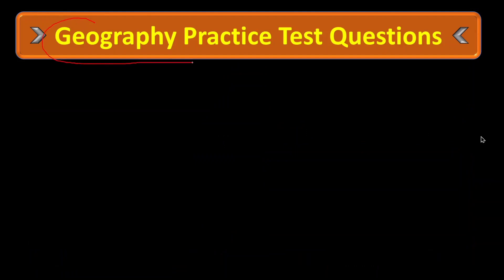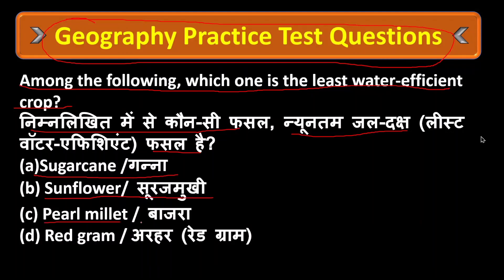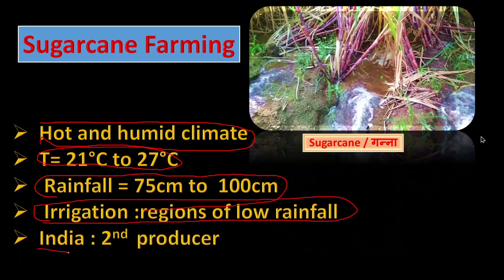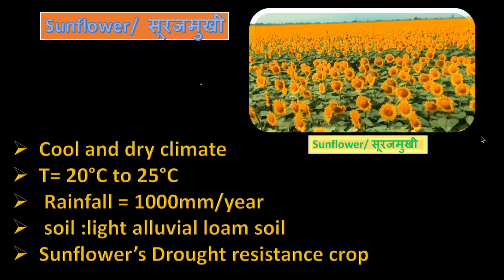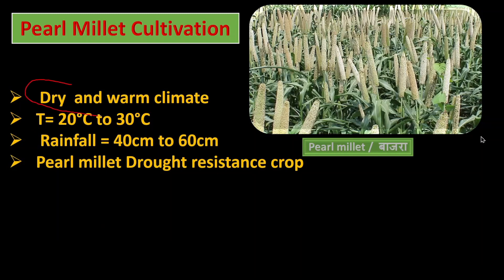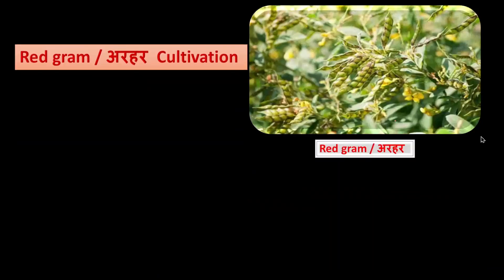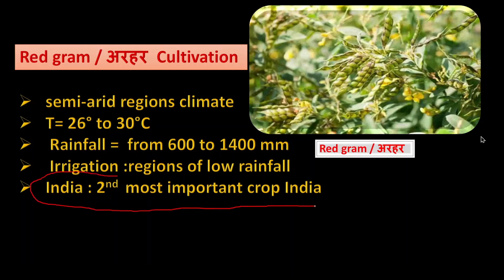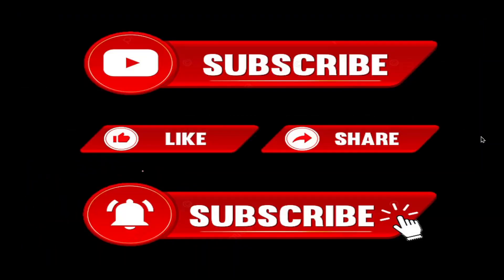Among the following which one is the least water efficient crop? |कौन सी फसल न्यूनतम जल-दक्ष फसल है?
Among the following, which one is the least water-efficient crop?
निम्नलिखित में से कौन-सी फसल, न्यूनतम जल-दक्ष (लीस्ट वॉटर-एफिशिएंट) फसल है?
(a) Sugarcane /गन्ना
(b) Sunflower/  सूरजमुखी
(d) Red gram / अरहर (रेड ग्राम)
correct answer:(a) Sugarcane /गन्ना